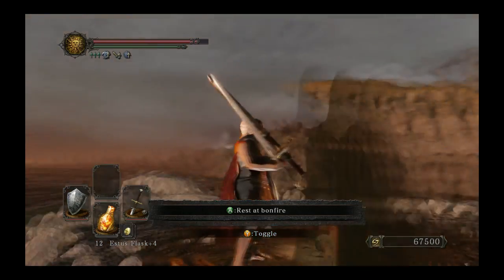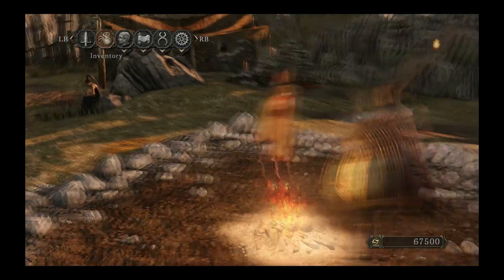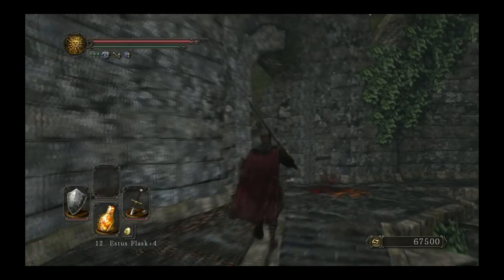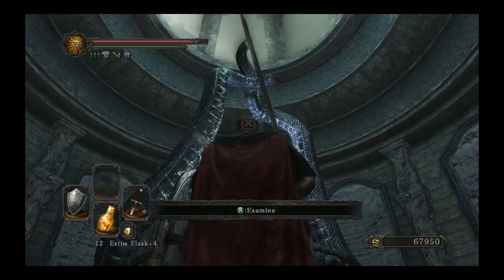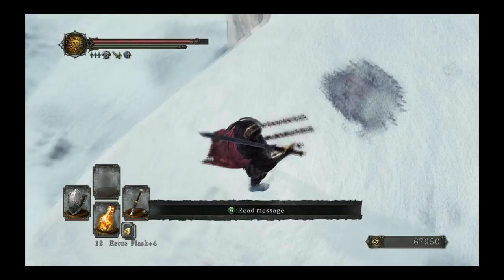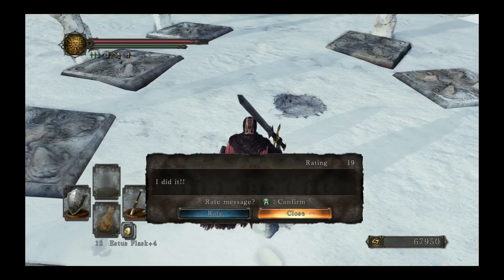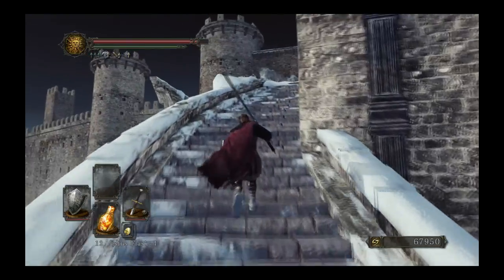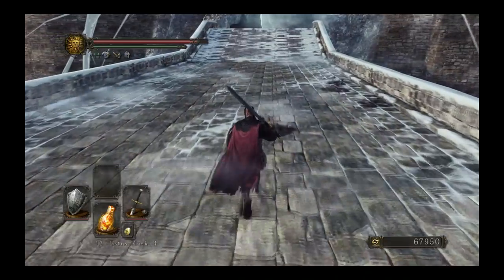Let's Play Crown of the Ivory King Dark Souls 2 DLC Part 1 - Outer Wall Bonfire; Frozen Eleum Loyce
We find the Frozen Flower Key in our inventory and make our way to the Shrine of Winter in order to enter the DLC.  There we find the Outer Wall bonfire and discover Frozen Eleum Loyce. .

Description of Crown of the Ivory King:

Crown of the Ivory King is set in an ancient temple wrung with freezing storms, towering walls and a hollowing emptiness. Challenged by forces that are one with the freezing elements, low visibility and esoteric abilities .